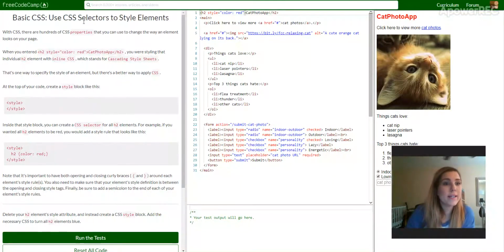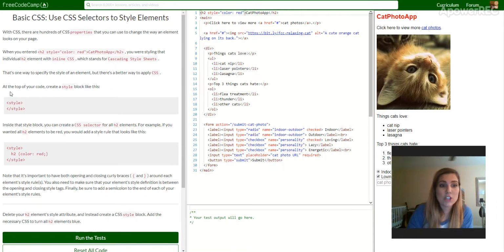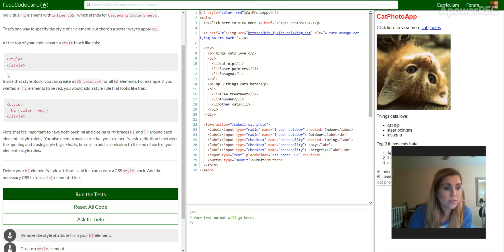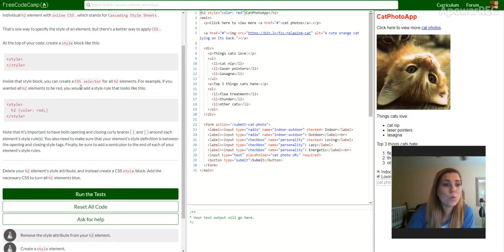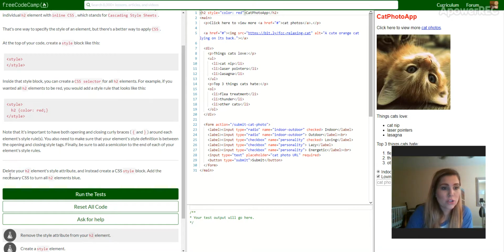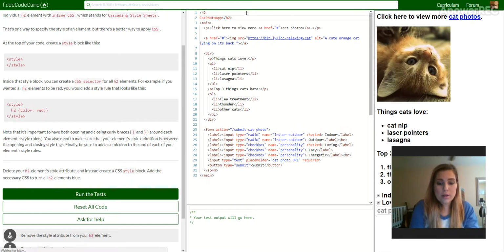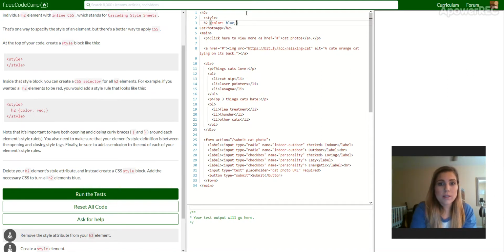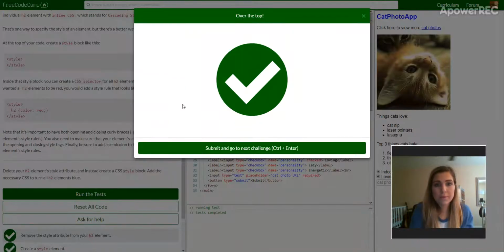Basic CSS: Use CSS Selectors to Style Elements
Hi everyone! My name is Emily Curtis and I started learning how to code about a month ago. I figured why not create a youtube chanel and share my journey with all of you! I hope you enjoy my videos on the FreeCodeCamps lessons!